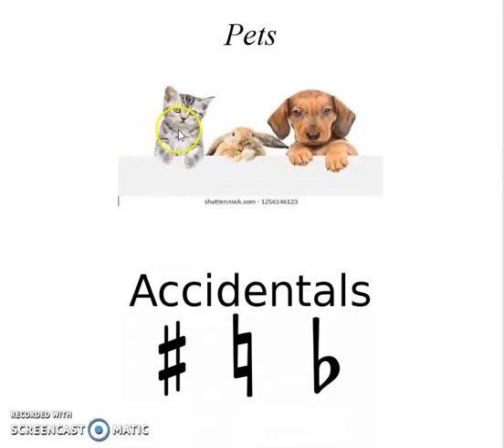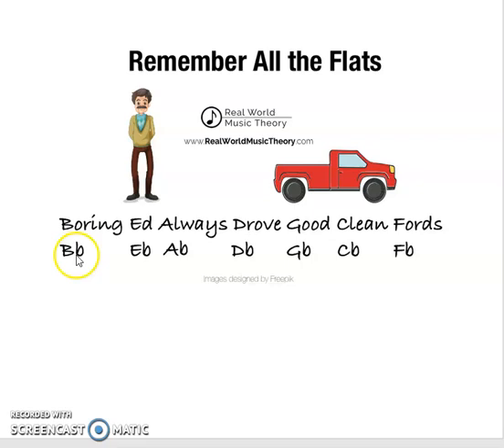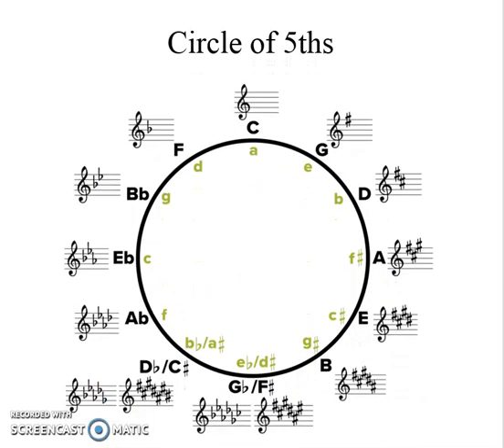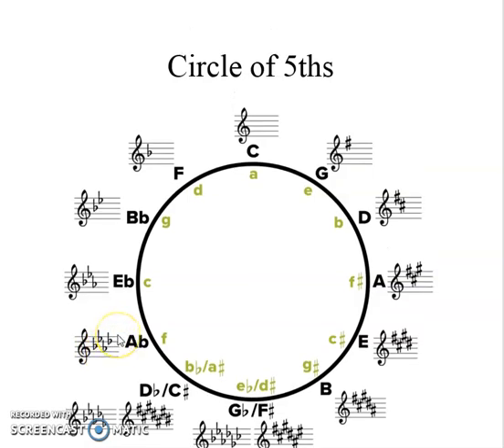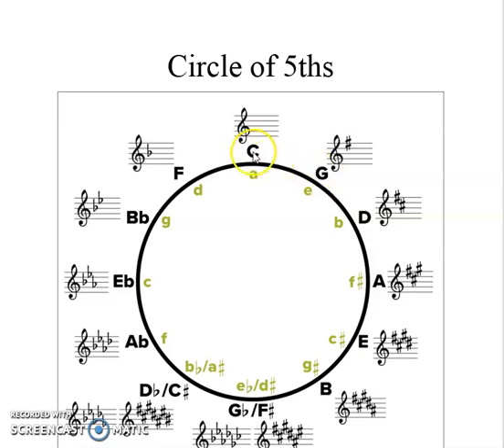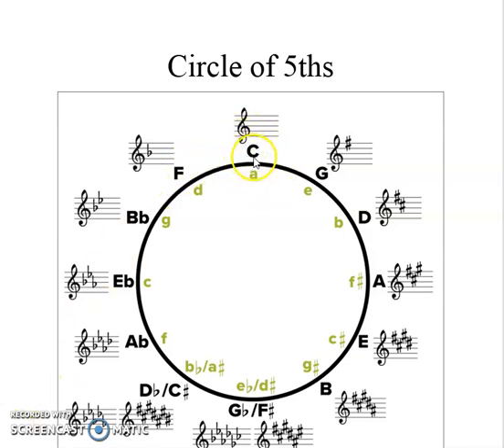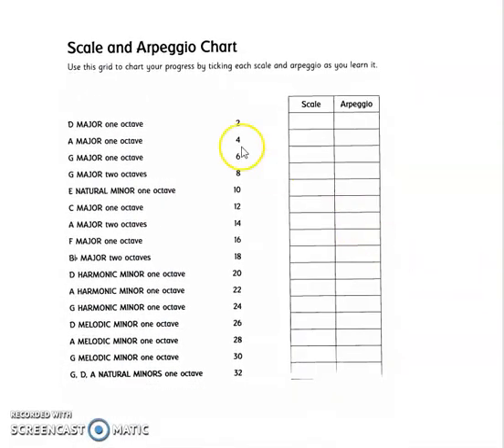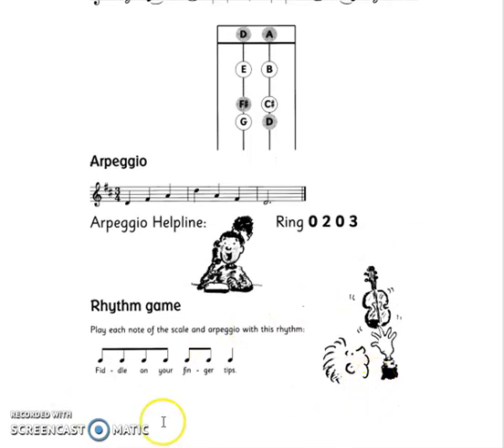Sharps and Flats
Sharps and Flats Crash Course